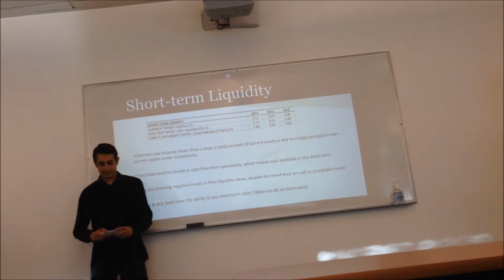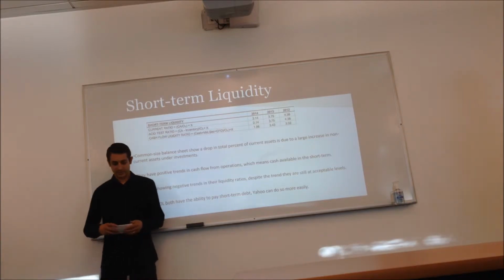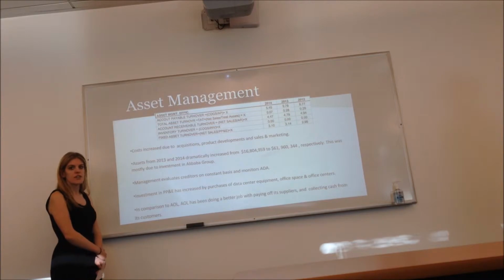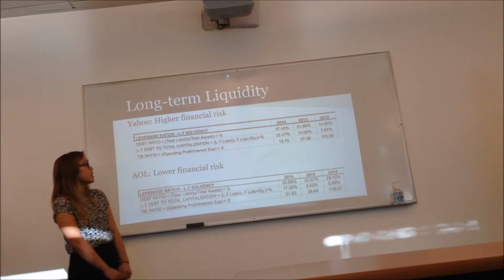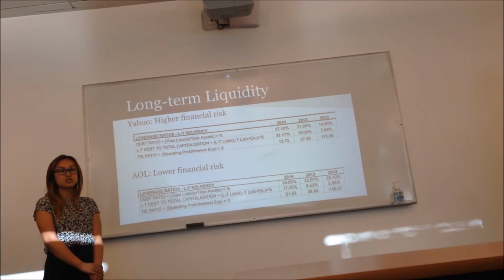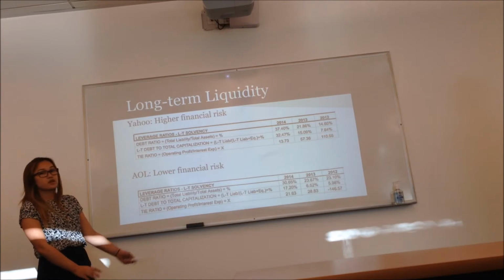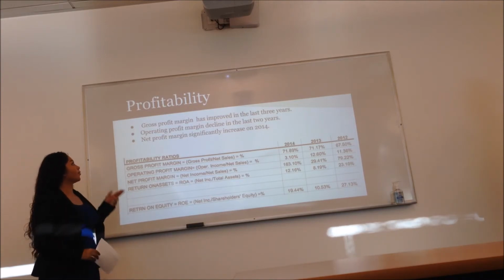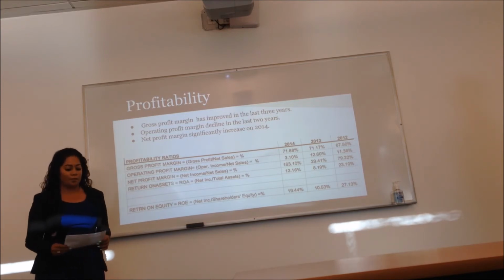Fin 335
This is just the Iphone version.